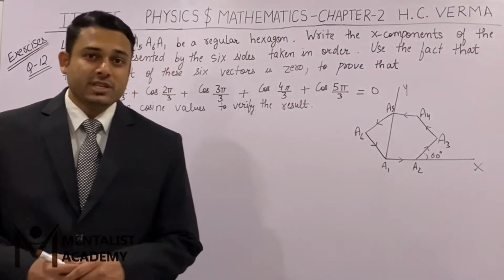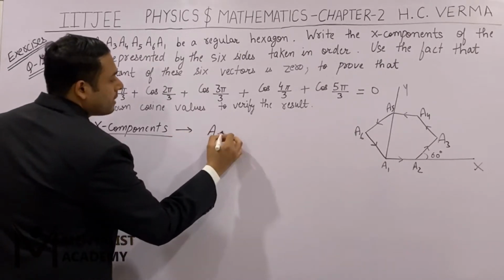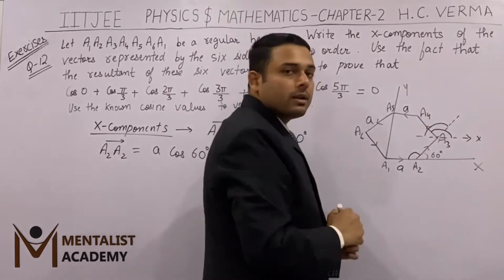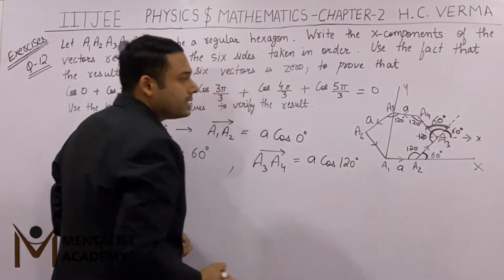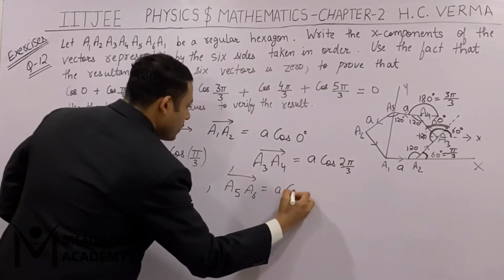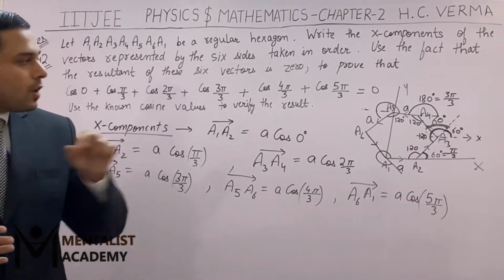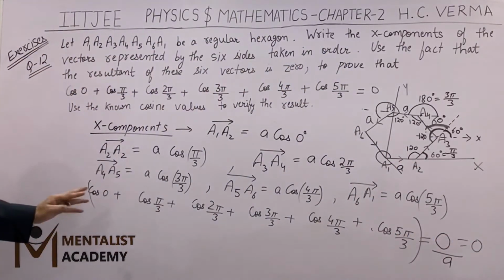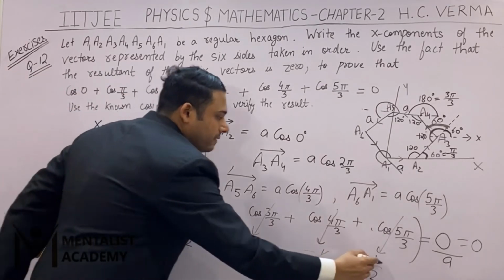Q-12/Exercises/IIT-JEE/chapter2/PHYSICS AND MATHEMATICS/H C VERMA/CONCEPTS OF PHYSICS 1